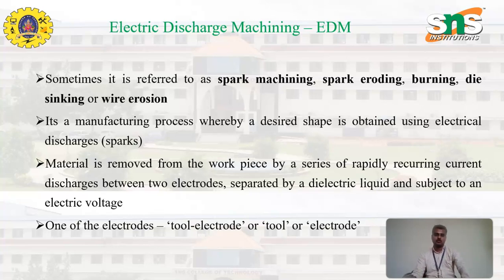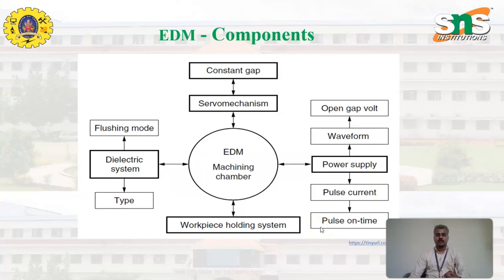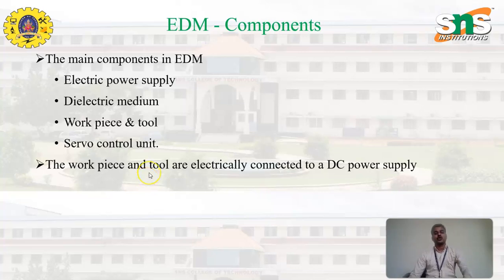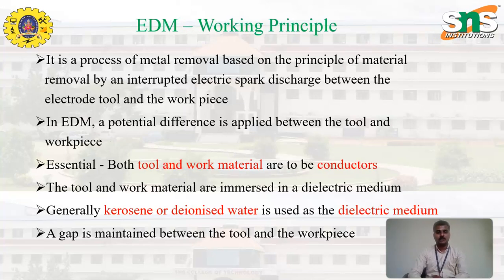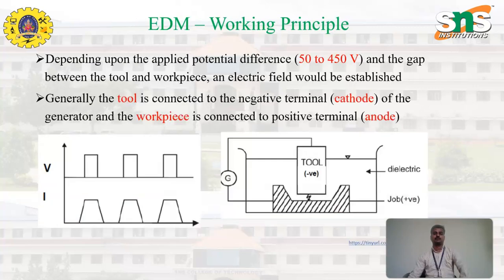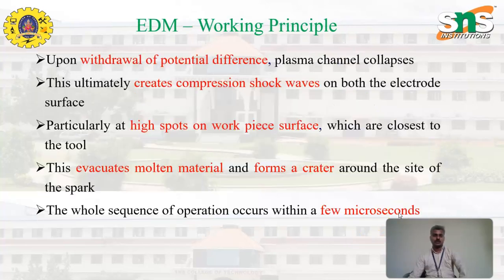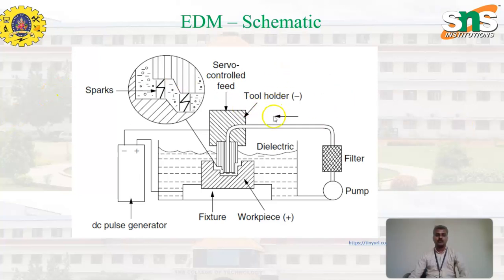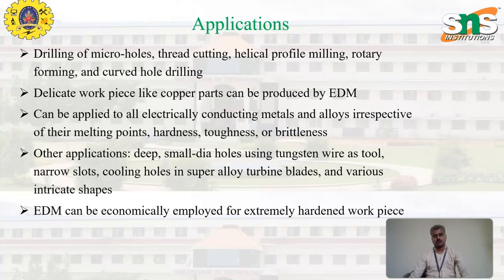Electric Discharge Machine | CADA | SNS Institutions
Electrical discharge machining (EDM), also known as spark machining, spark eroding, die sinking, wire burning or wire erosion, is a metal fabrication process whereby a desired shape is obtained by using electrical discharges (sparks).Electrical discharge machining (EDM) refers to a method of removing the workpiece material by electrolytic erosion, and a pulse discharge between tool electrode and a workpiece electrode in a certain medium. It produces instantaneous high temperature, causing localized metal to be melted, vaporized and etched away.